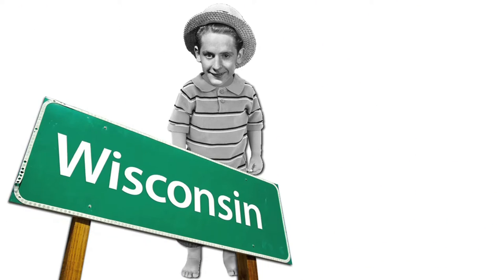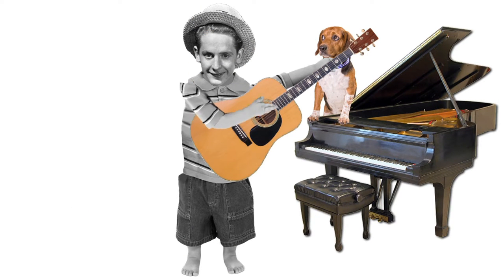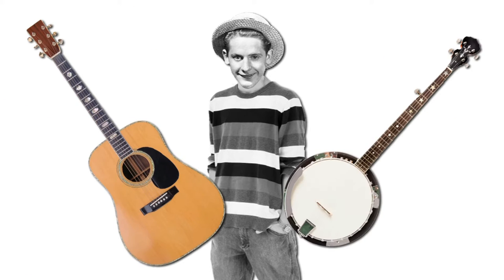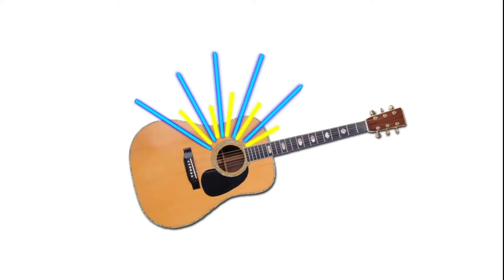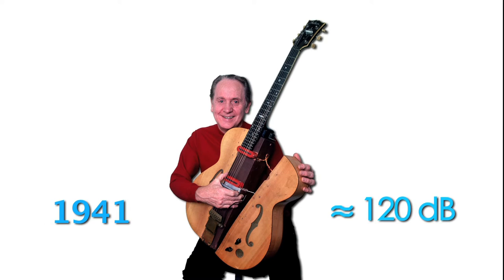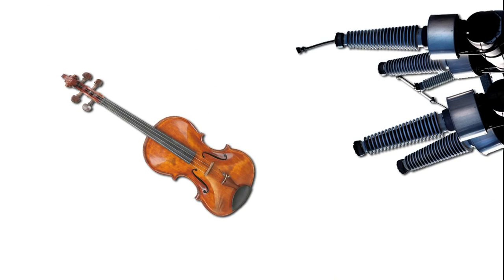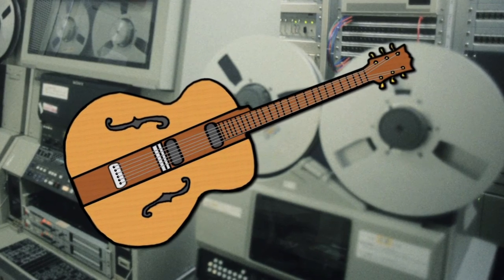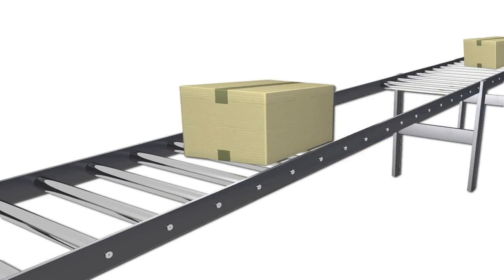Music Goes ELECTRIC! - Hidden Genius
According to his piano teacher, Les Paul had no musical talent. Yet Les Paul overcame this inauspicious beginning to become a legendary songwriter -- even inventing the modern electric guitar on the way. Tune in and learn more.

Hidden Genius tells the story behind everyday inventions.  From the bikini to super wheat and everything in between.  Viewers will learn the stories of unsung inventor heroes and their trials, tribulations and successes.